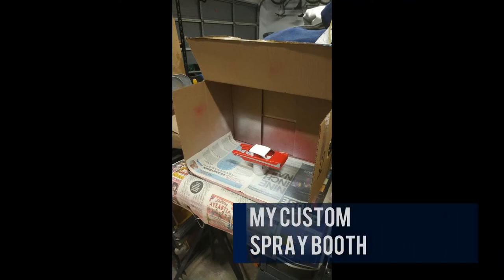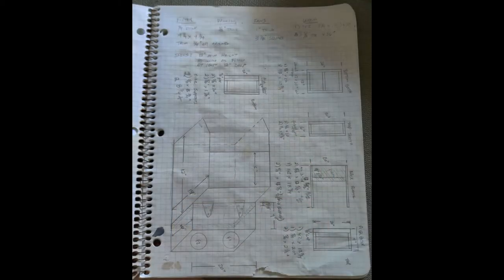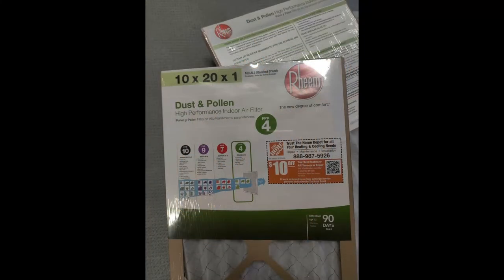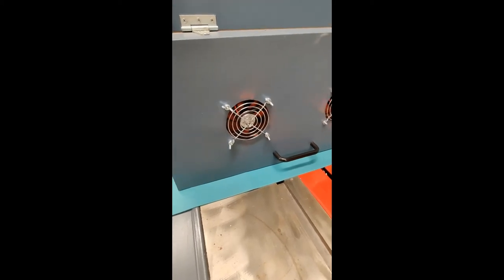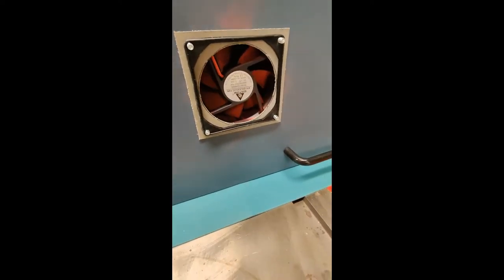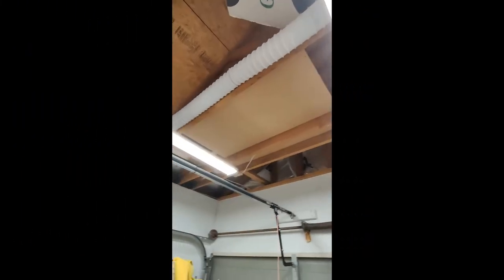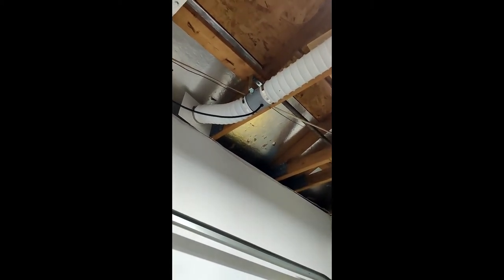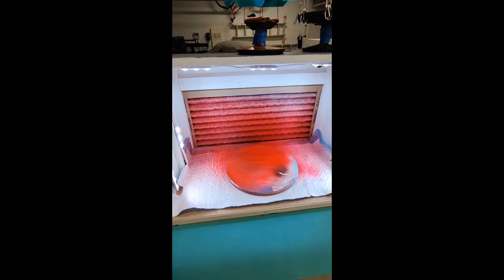My Custom Spray Booth for Scale Models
This is my journey down the road of making a spray booth for my painting needs.
Mostly for painting scale model parts.